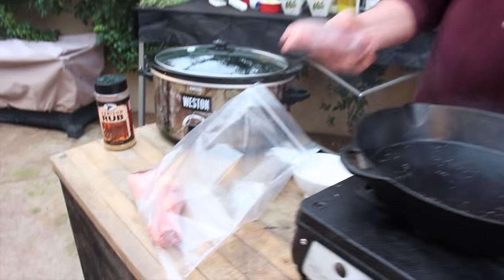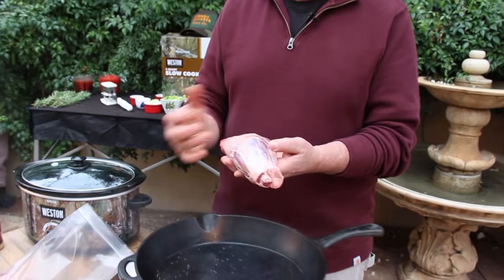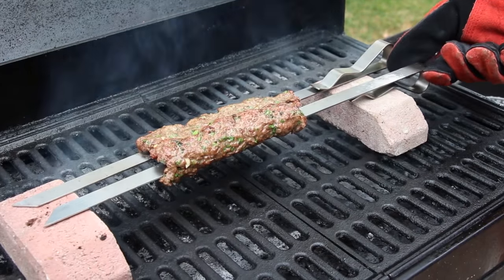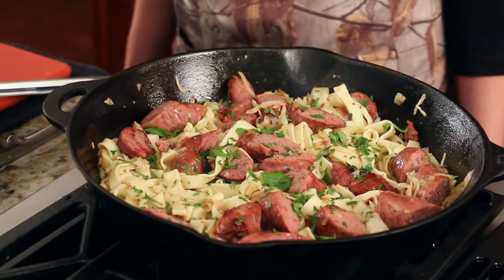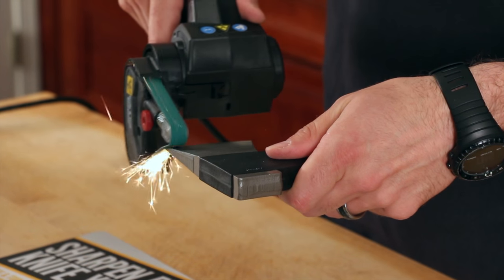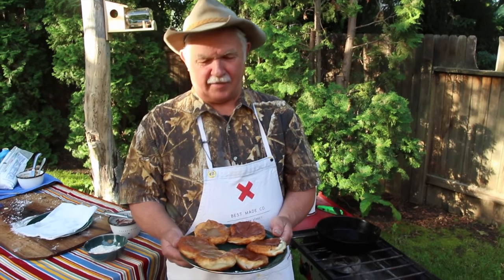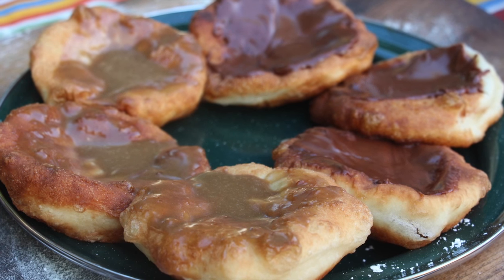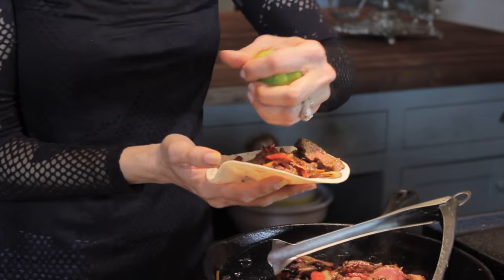Sporting Chef - Tough Enough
The Sporting Chef - Sundays at 12:30pET on Sportsman Channel. MORE

So, what do you do when it’s too hard to chew? The Sporting Chef has the solution. David Draper has a different kind of kabob. Shayna’s cooking Kielbasa. Kyle sharpens a hatchet. Stacy’s making fajitas. Cee Dub’s got maple bars and Buddy shares a favorite recipe from Mexico.